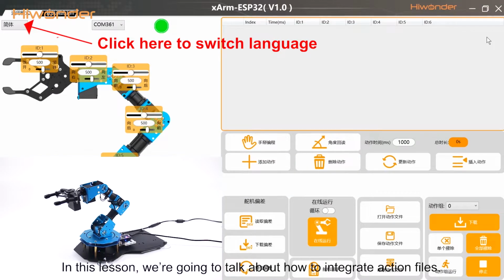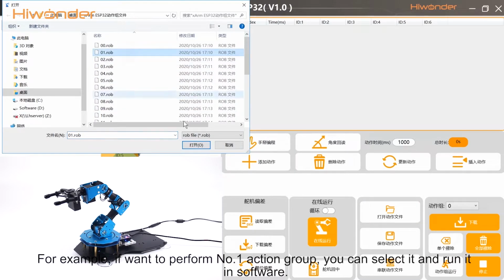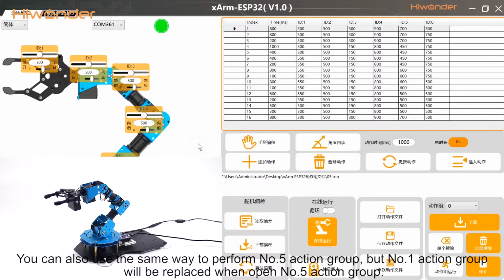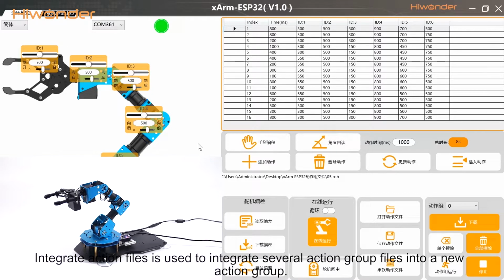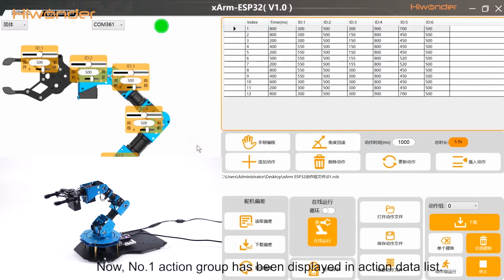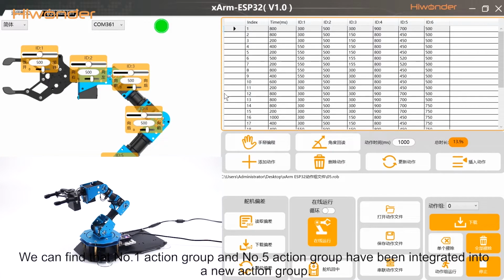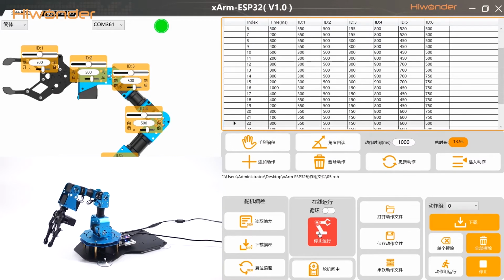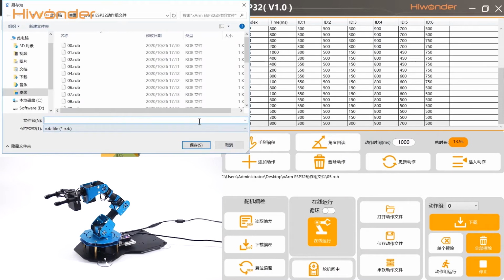xArm ESP32 Tutorial--Integrate Action Files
xArm-ESP32 robotic arm with Wi-Fi and Bluetooth wireless communication uses Micro-Python programming and powered by ESP32.
It not only has various tradition desktop robotic arm operation functions, but also retains expansion ports. Therefore you can develop more functions with sensor expansion kit and Python editor.